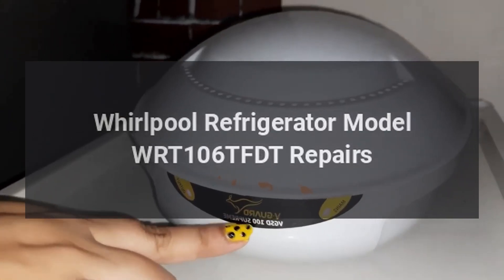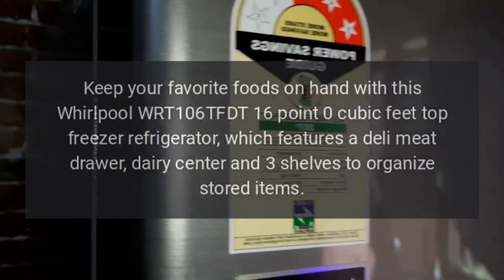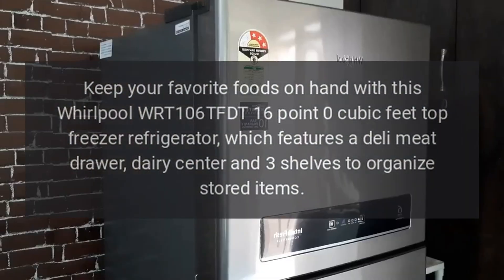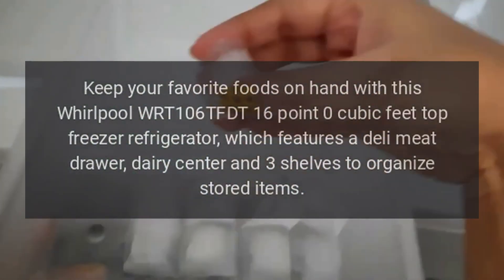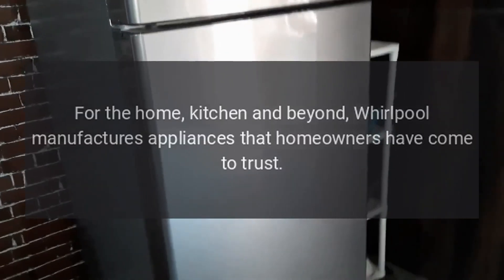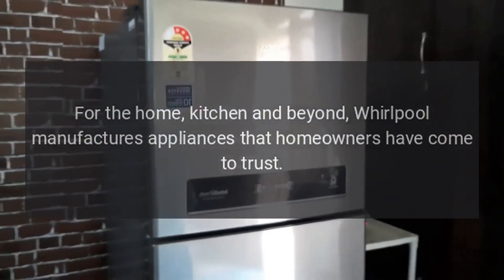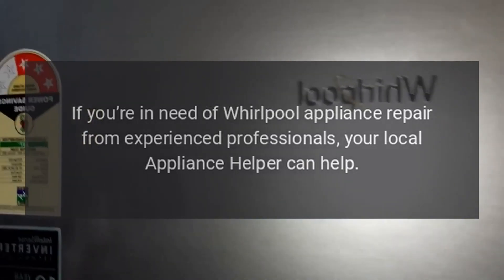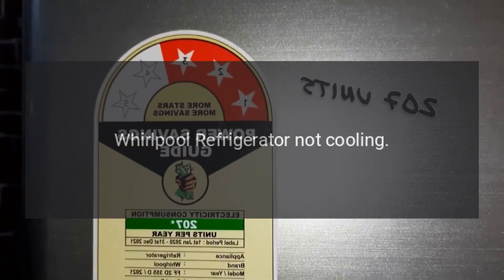Whirlpool Refrigerator Model WRT106TFDT Repairs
Keep your favorite foods on hand with this Whirlpool WRT106TFDT 16